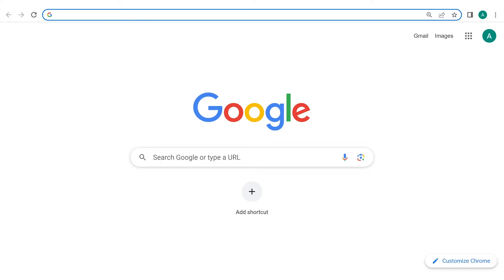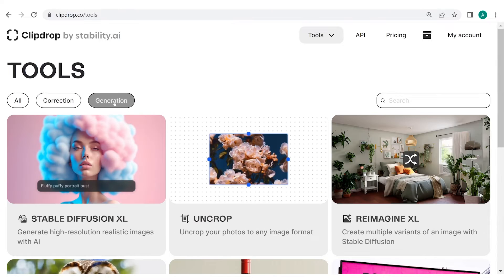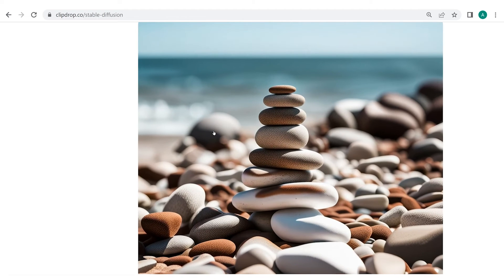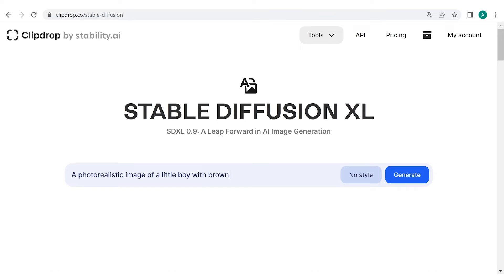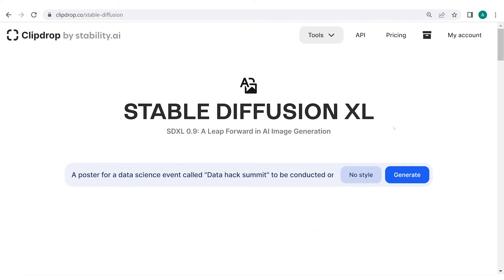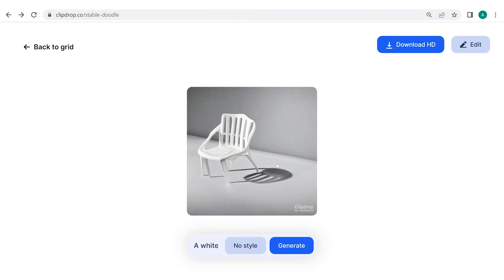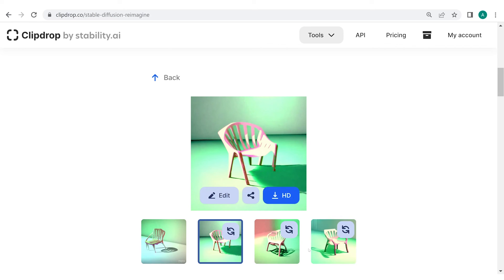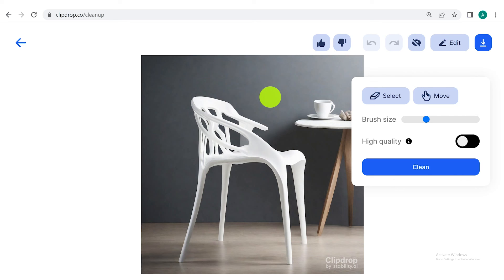How to use Clipdrop Stable Diffusion | AI Image Generation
Learn how to use Clipdrop Stable Diffusion AI to easily transfer images and objects from your phone to your computer. This revolutionary AI technology makes it simple to edit, share, and collaborate on visual content. Try it now and streamline your workflow with Clipdrop AI.

Generative AI Pinnacle Program 🔥
Build a Career in Gen AI - without leaving your job:
✅ 1:1 mentorship
✅ 75+ sessions

TAGS 🔥
stablediffusion
stable diffusion tutorial clipdrop ai
clipdrop
stable diffusion ai
ai
how to use clipdrop ai
how to use stable diffusion
artificial intelligence
how to install stable diffusion
stability ai
clipdrop ai tutorial
clipdrop stable diffusion
Stable diffusion